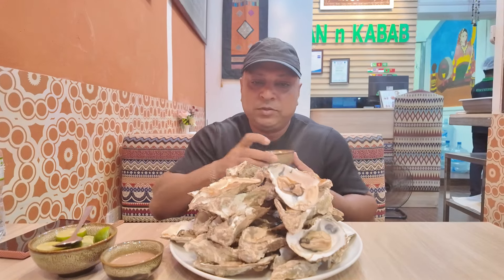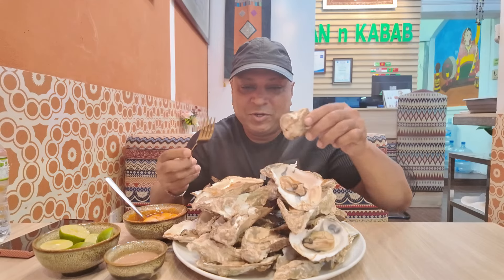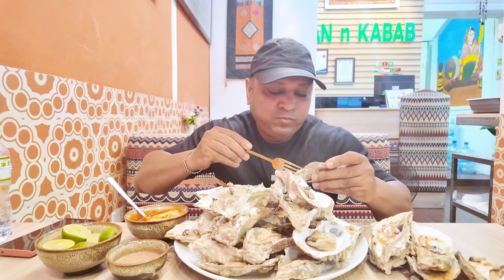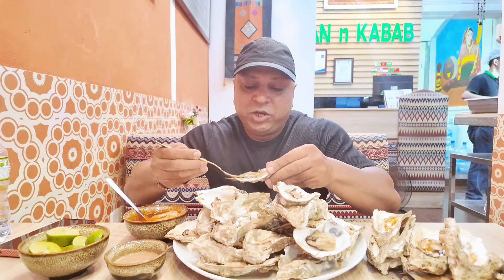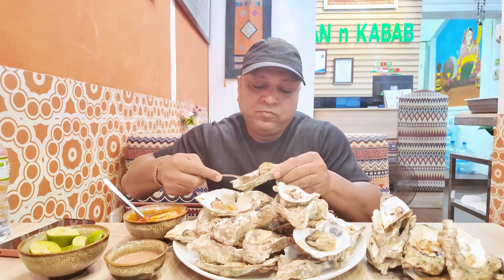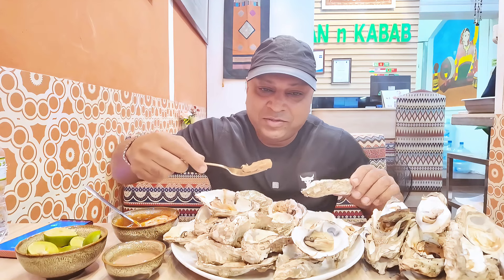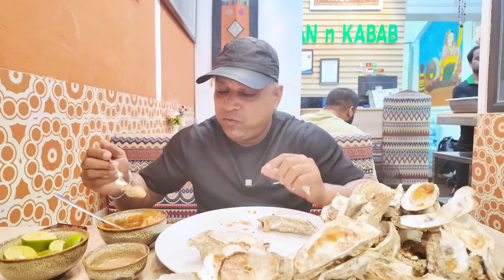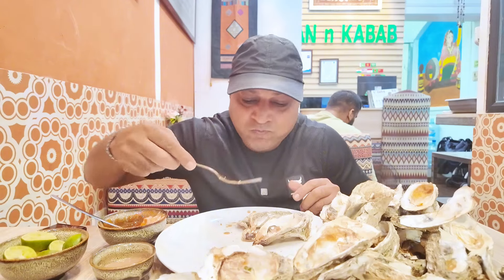The Best Oysters in the World (Vietnam)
.Oyster Eating Challenge | Eat 30 Oysters in 10 Minutes l Raja In Vietnam l.

Today, I’m taking on the ultimate oyster-eating challenge: 30 oysters in just 10 minutes! 😱 Will I conquer this briny mountain of seafood, or will I get bogged down by the shells? Watch as I dive into a massive tray of fresh oysters, racing against the clock to see if I can slurp, chew, and swallow my way to victory. This isn't just about the taste—it's a test of speed, endurance, and determination!

What to Expect in This Video:
🦪 A quick breakdown of the challenge rules: No stopping, no cheating, and the clock is ticking.
🦪 My tips and techniques for tackling an oyster feast (because when you’re against the clock, every second counts!)
🦪 Unexpected moments and reactions as I make my way through 30 oysters. Spoiler: it’s not as easy as it looks!
🦪 Fun facts about oysters that you might not know—like, did you know oysters can filter up to 50 gallons of water per day?

If you love food challenges, seafood, or just enjoy watching someone go through the thrills and spills of a timed eating race, then this is the video for you. 👇

Get Involved:
💬 Comment your favorite food challenge or let me know what challenge you’d like to see next!